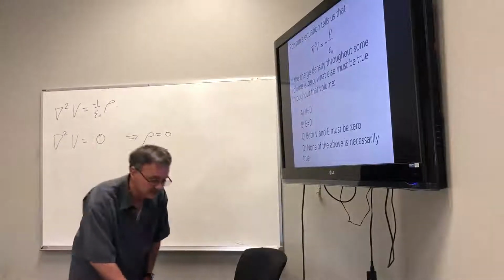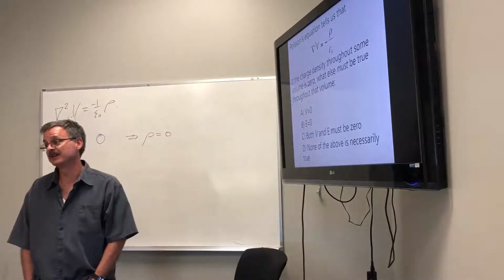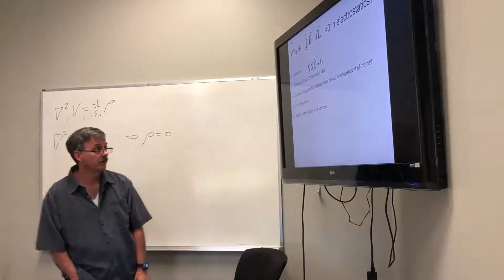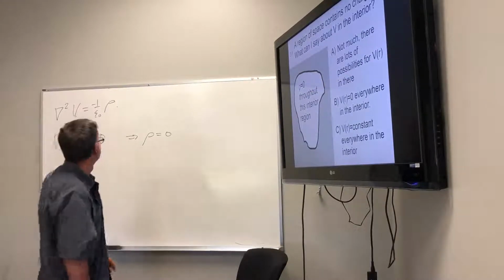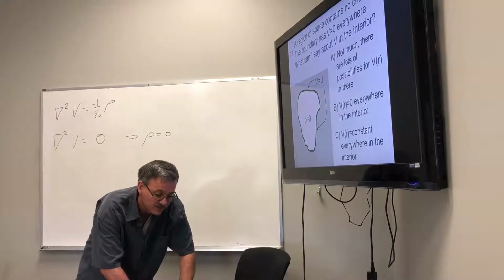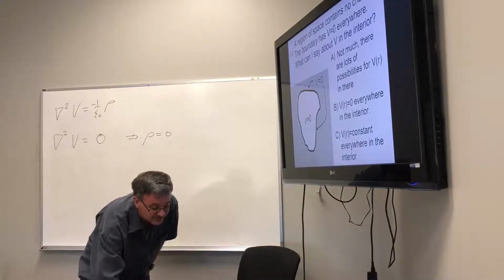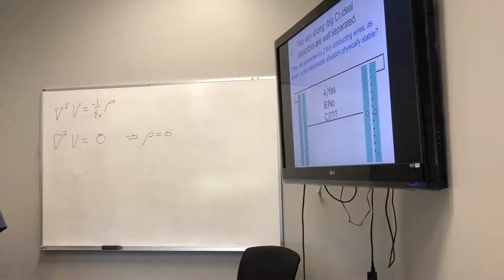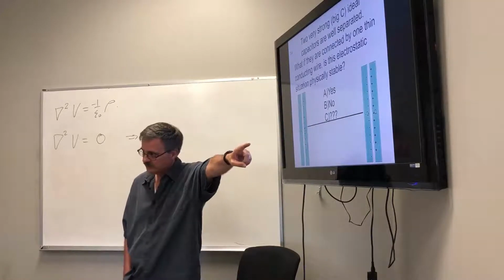Sept. 24th in class lecture